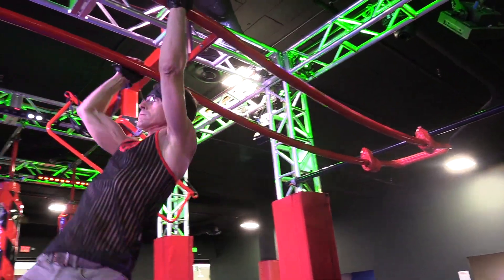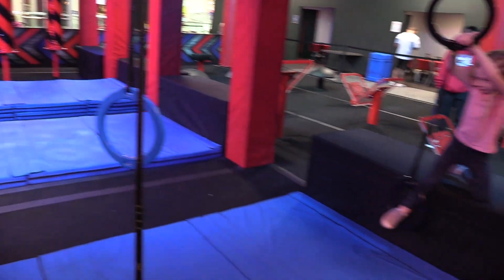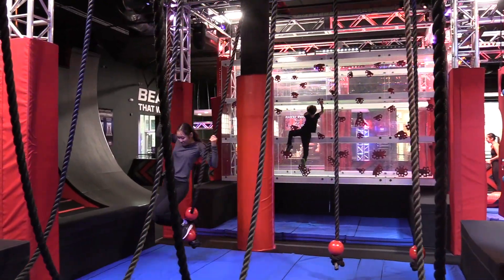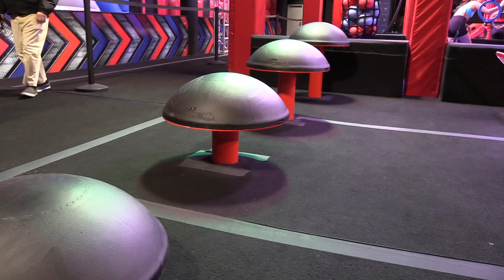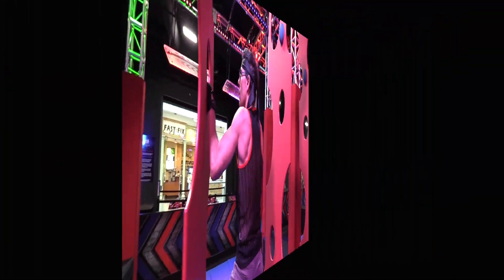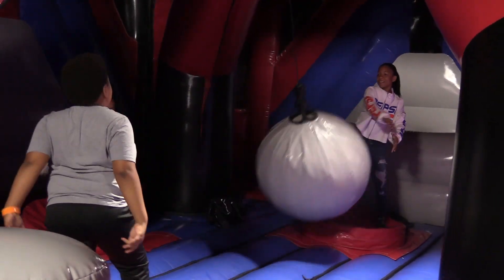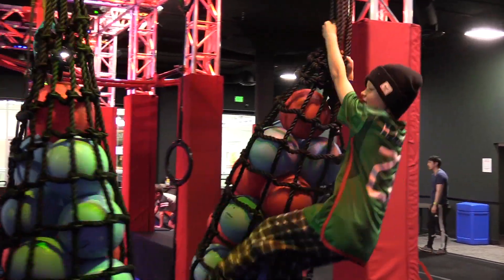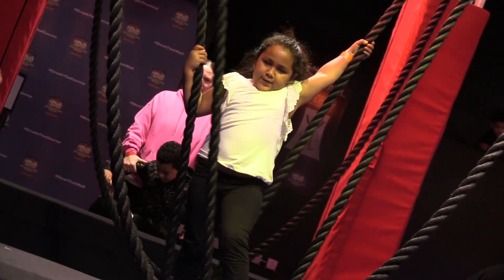Out & About: American Ninja Warrior Adventure Park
Tap into your inner Ninja Warrior when Roger drops in at the American Ninja Warriors Adventure Park!   The new attraction in Santa Ana, California captures the thrill and excitement of America's favorite sports competition show by enabling visitors to try their luck at the series’ many obstacles.   Visitors can challenge themselves to overcome the Rolling Logs, conquer the Jumping Spider and ascend the Warped Wall, all in their determination to “Crush the Course!”